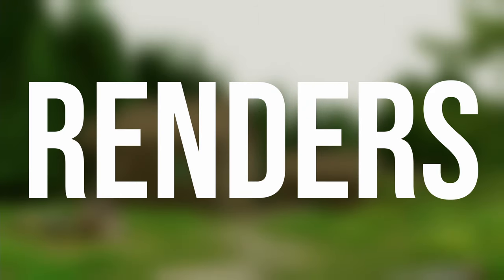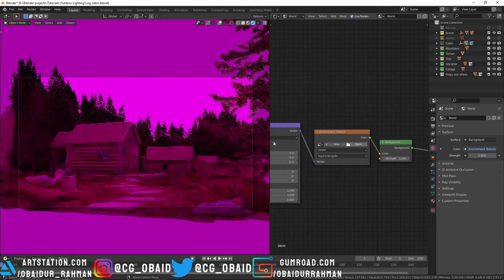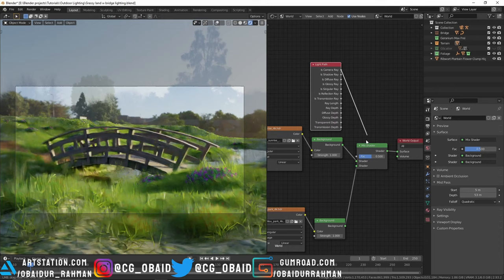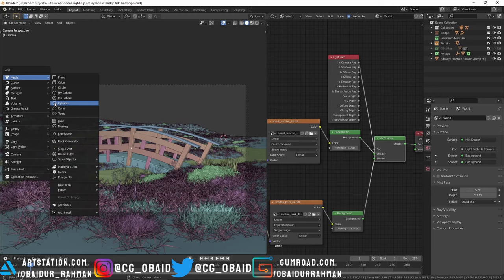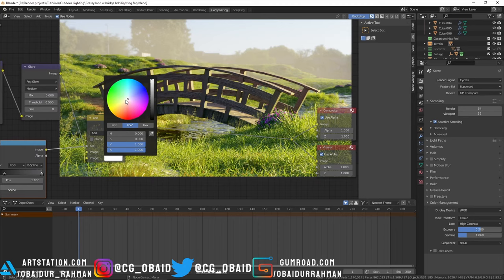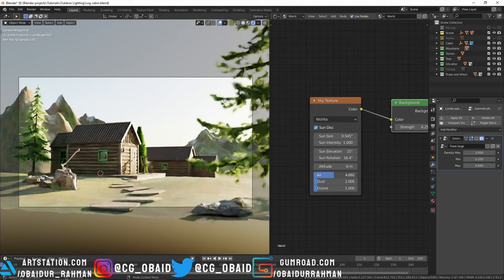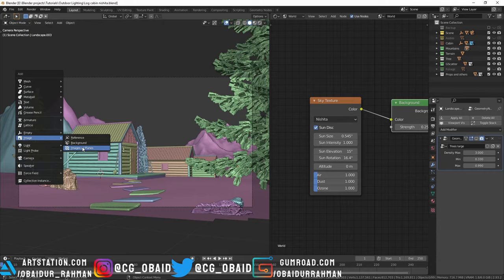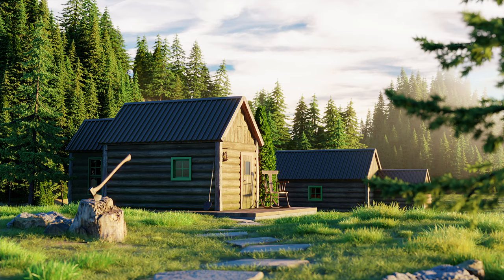Make realistic environment lighting in Blender (in 10 mins)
Learn how to do realistic environment(outdoor) lighting in Blender in just a matter of minutes.Lighting can drastically improve your renders. After watching this video you can create realistic environment lighting in Blender.

You can get the cabin seen that I made

Time-Stamps:-
00:00 | Intro
00:30 | Method *1
02:11 | Problem *1 & sol.
04:43 | Problem *2 & sol.
07:03 | Method *2
09:30 | The Problem with..& the sol.
11:39 | Outro